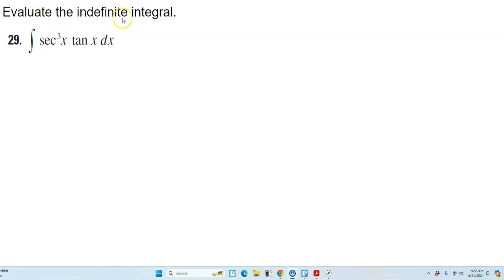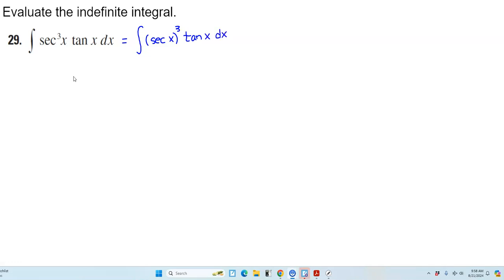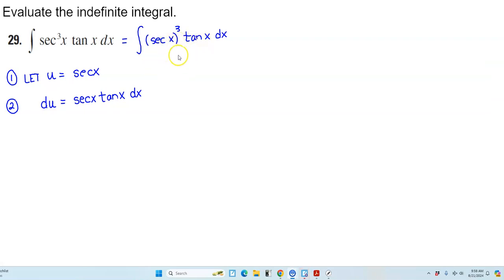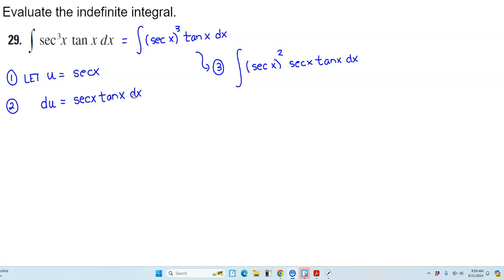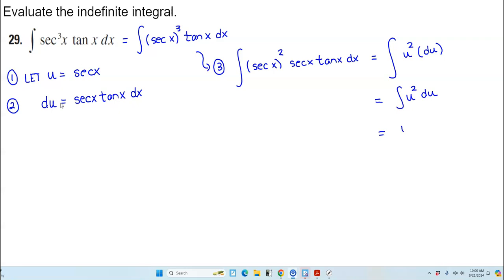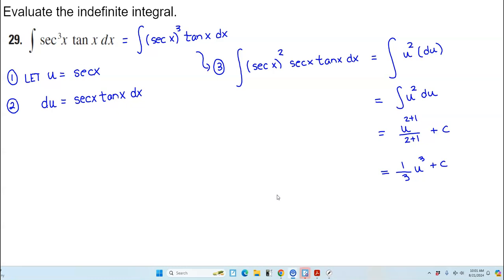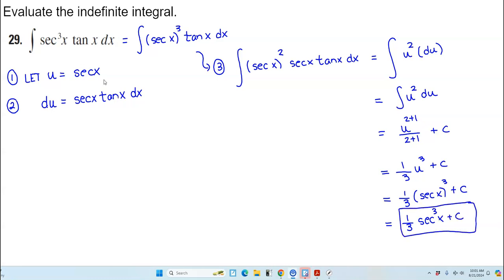Math 1B CW 5.5.029 Evaluate the indefinite integral (Run Time: 02:47)